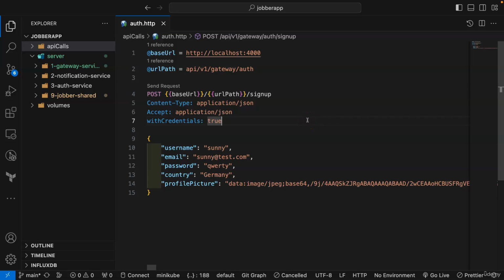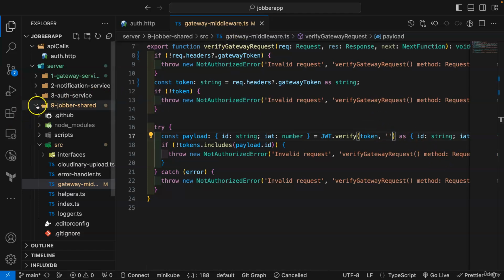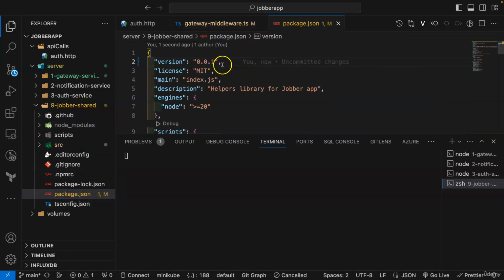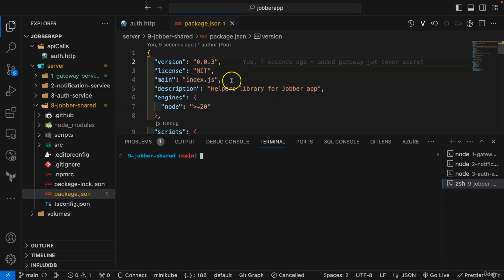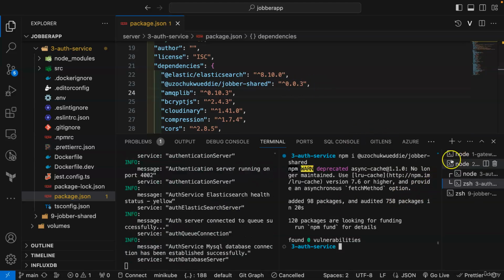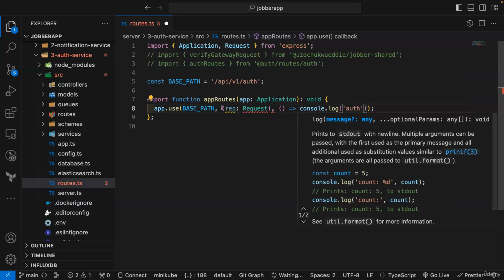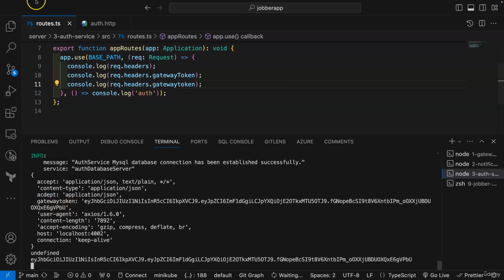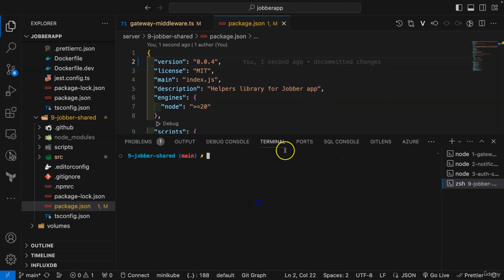116 Add gateway token to shared library